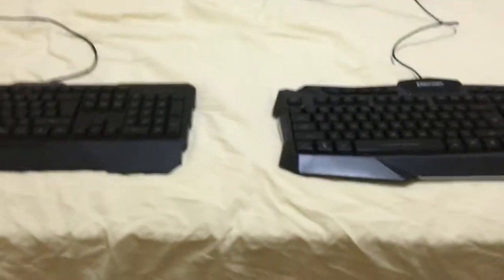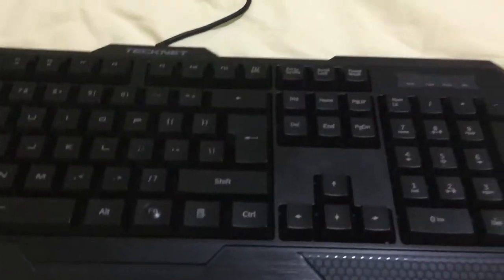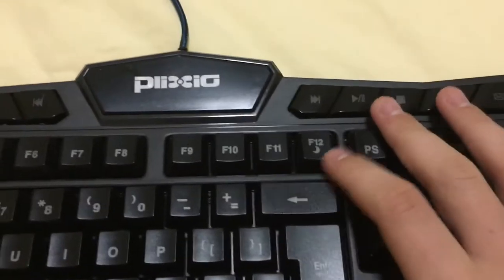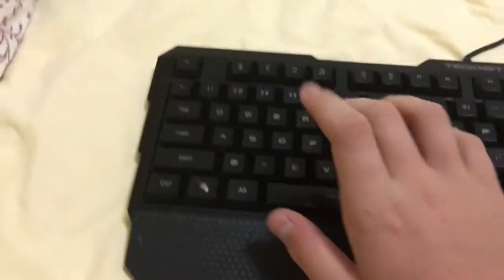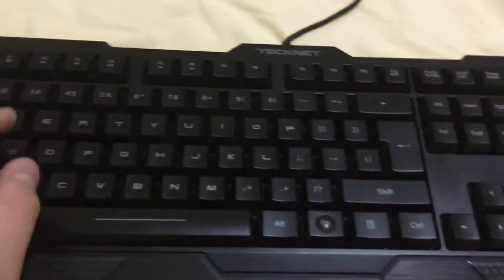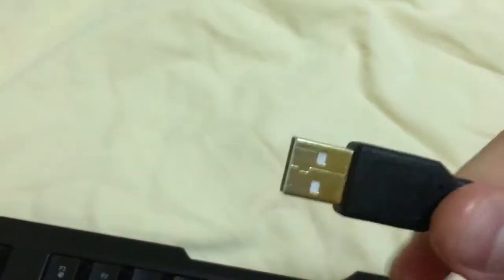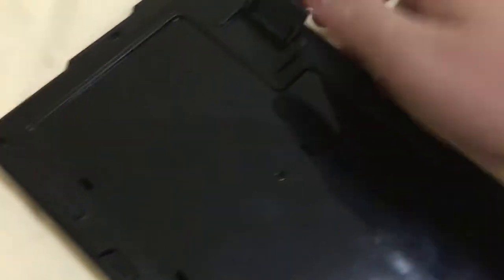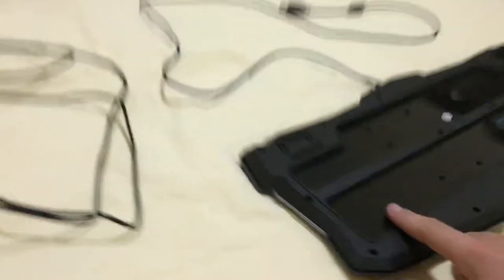Tecknet vs. plixio keyboard comparison